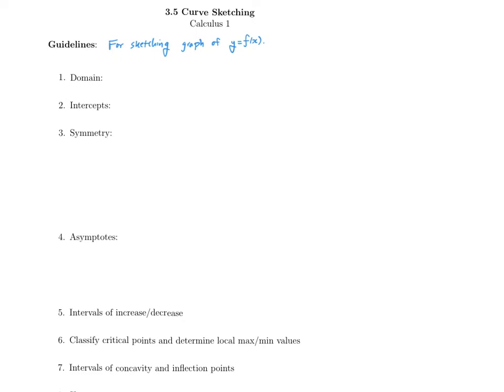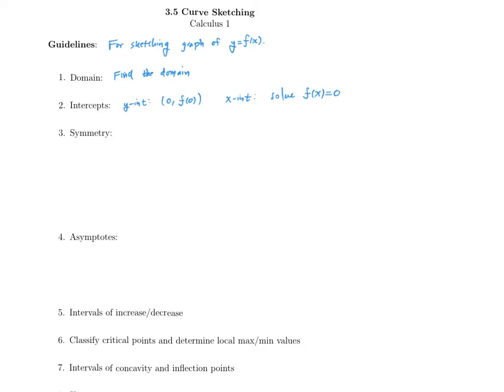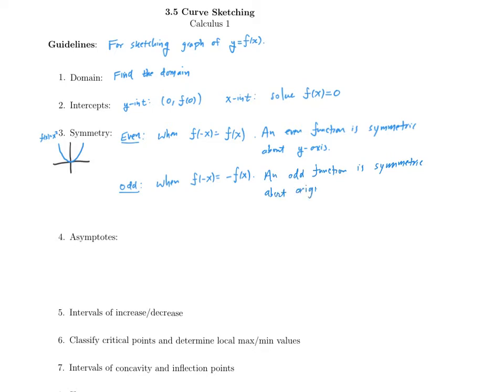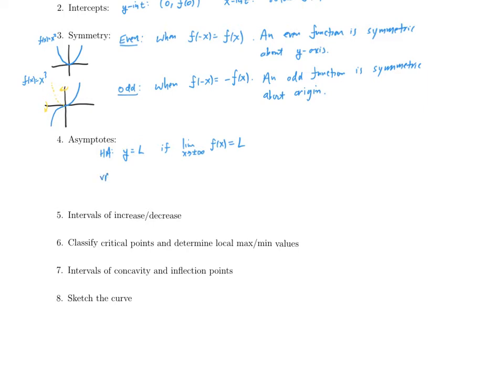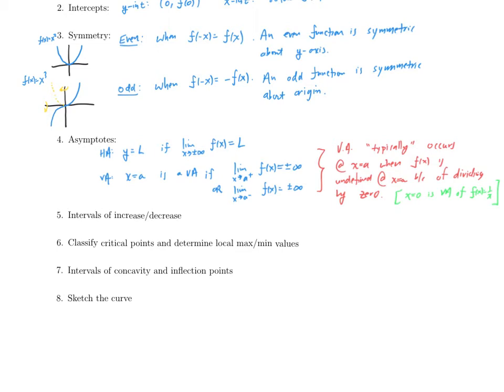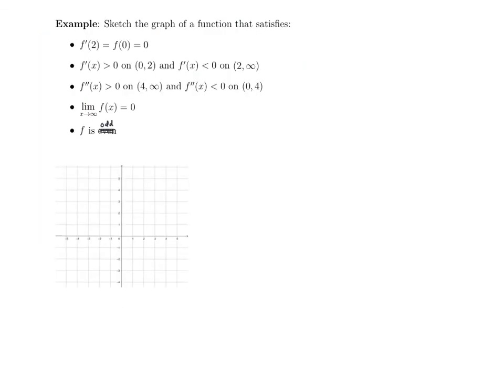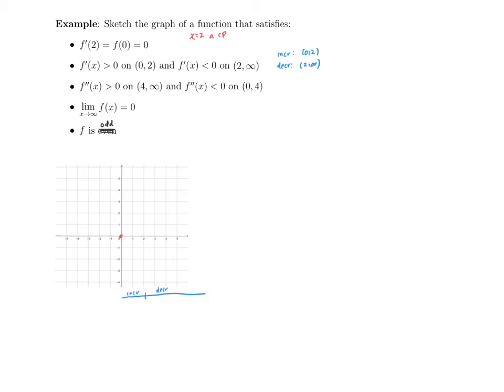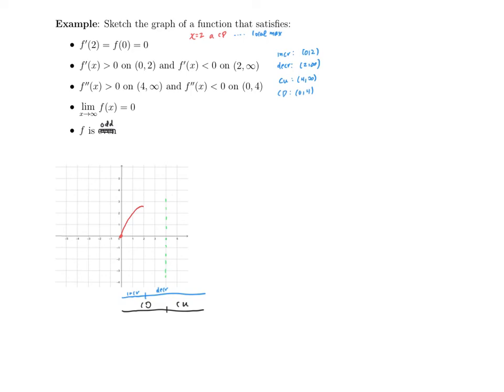3 5 Curve Sketching Part 1